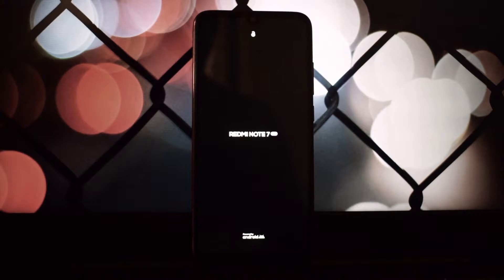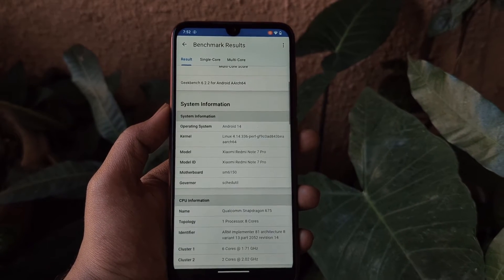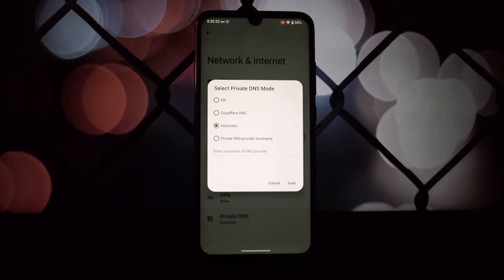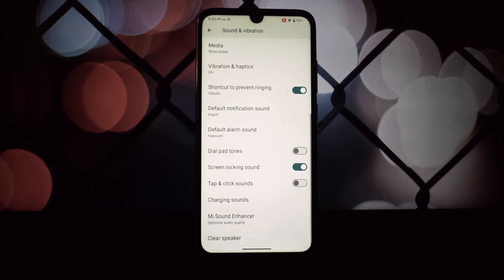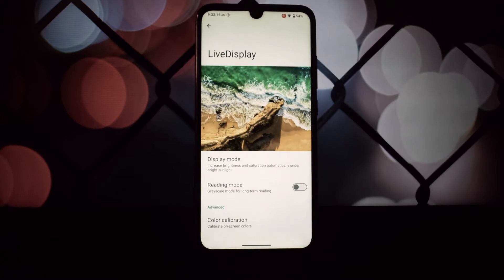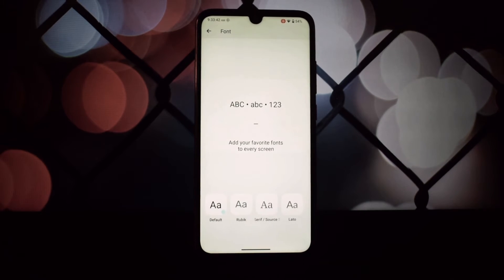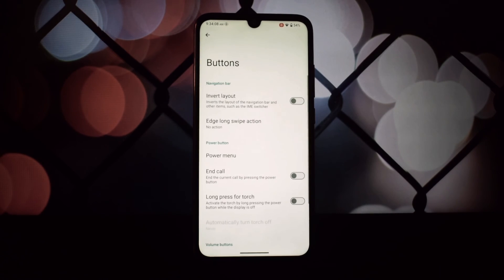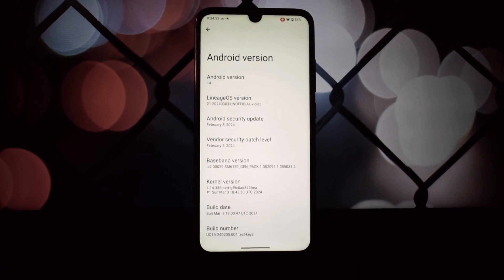LineageOS 21 Android 14 on Redmi Note 7 Pro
Dive into the world of custom ROMs with our in-depth review of the Lineage OS 21 unofficial version for the Redmi Note 7 Pro. Experience a clean, feature-rich Android environment with our step-by-step guide on installation, performance insights, and a comprehensive feature walkthrough.